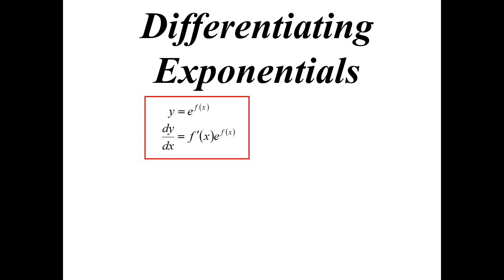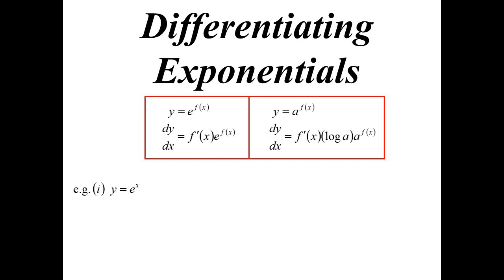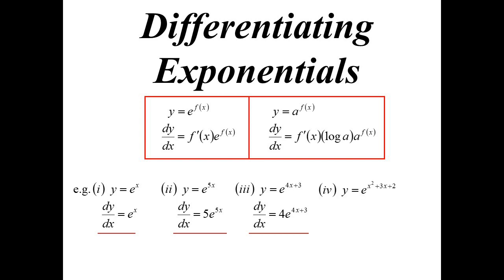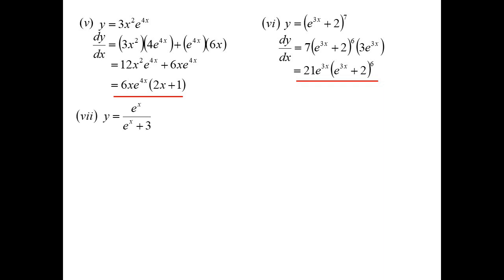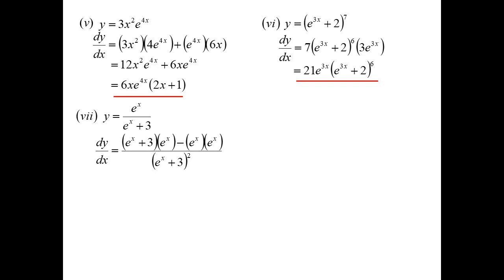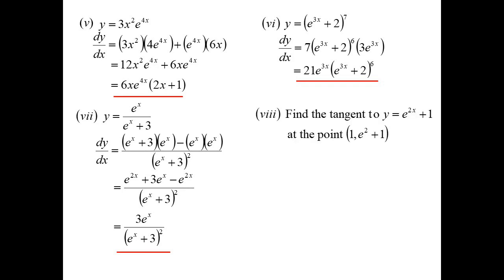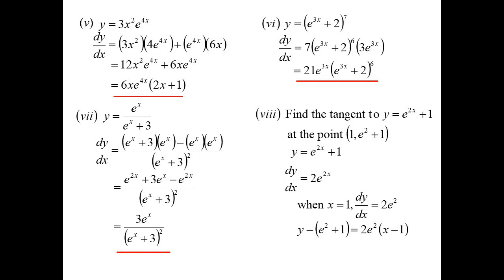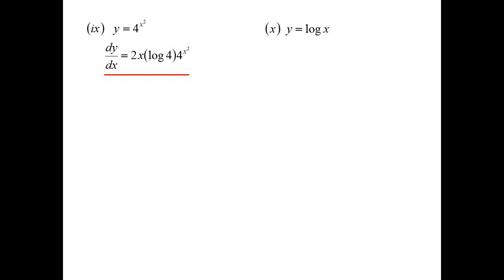12X1 T07 01 differentiating exponentials 2023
Adding to the library of functions that we can differentiate, the exponential function.